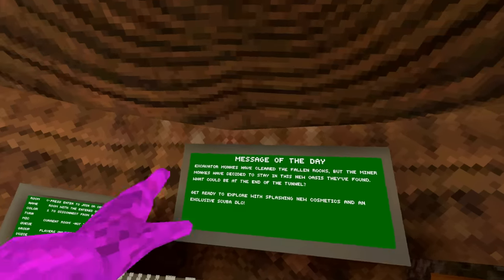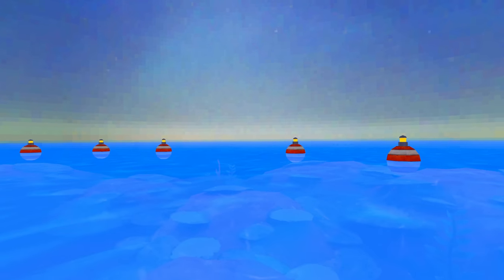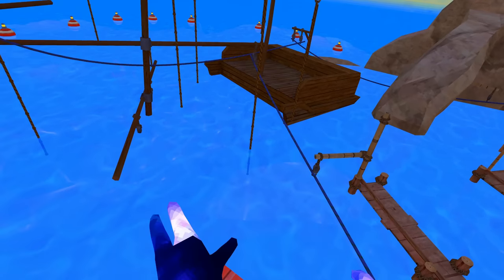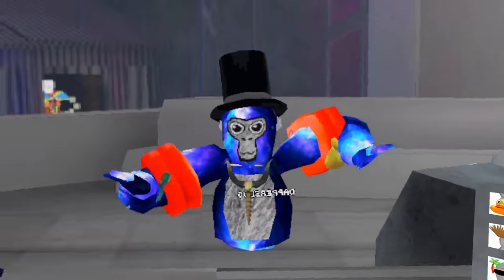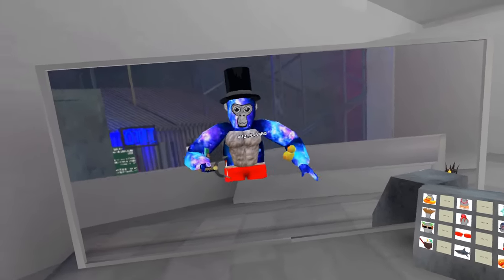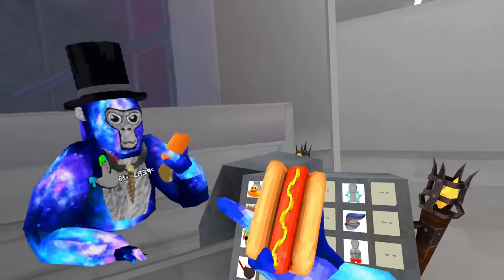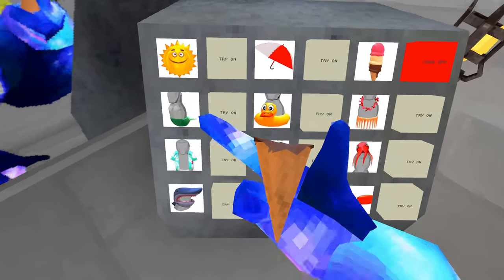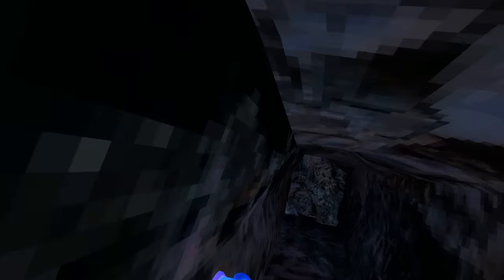Gorilla Tag NEW Secret Tunnel Update!!! (Beach Map & Swimming)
Gorilla Tag VR's new Summer Splash Update came out, finally OPENING SECRET TUNNEL TO A NEW BEACH MAP, adding swimming, and some cool cosmetics. There's a big bug in forest though.

Timestamps:
0:00 - Intro
0:10 - Gorilla Tag Summer Splash Update
0:20 - Gorilla Tag Secret Tunnel Opened New Beach Map
1:00 - New Beach Map Overview
2:59 - New Bach Map Infection Gameplay
5:41 - Doug the Bug in Forest
6:09 - Gorilla Tag Summer Splash Update Cosmetics
8:08 - Gorilla Tag VR Caves Map REMOVED
In this Gorilla Tag VR video, I go over the new Summer Splash update for Gorilla Tag, finally the secret tunnel opens, leading to the new Beach map, which adds swimming to Gorilla Tag. Cool cosmetics, new bundle to buy, as well as a massive bug in Forest. They removed Caves from Gorilla Tag too. Gorilla Tag is the best free vr game on meta oculus quest, meta oculus quest 2, and steam vr virtual reality headsets.

Shop Channel - Wii Music

Masked Dedede - Kirby Triple Deluxe

"Amazing Plan"
"Monkeys Spinning Monkeys"
"Jaunty Gumption"
"Investigations"

Rooftop Run (Classic) - Sonic Generations OST
Gorilla Tag VR Swimming Update
Gorilla Tag New Beach Map Update